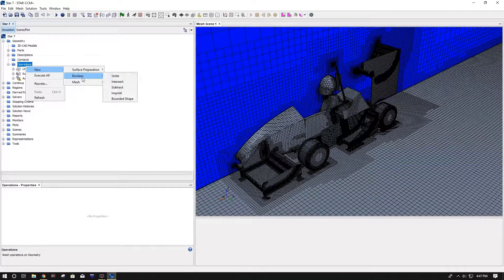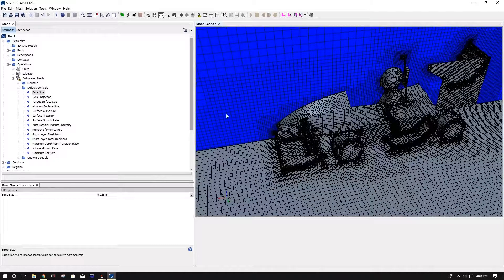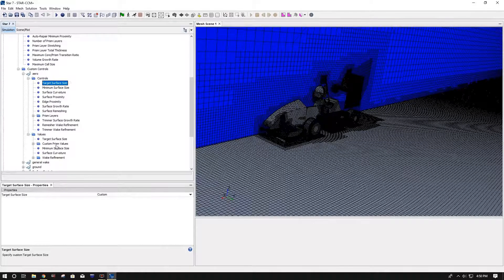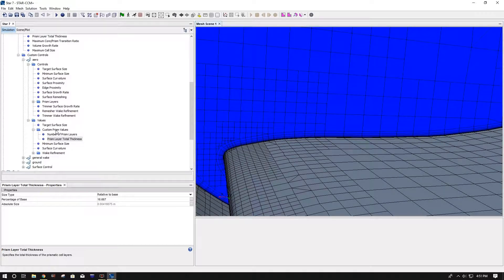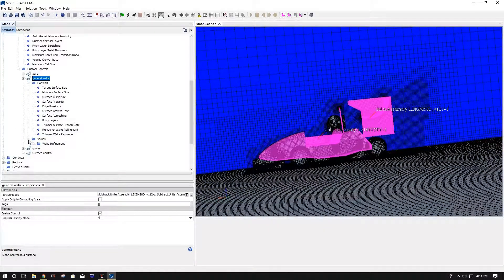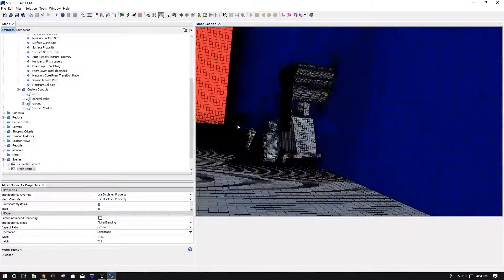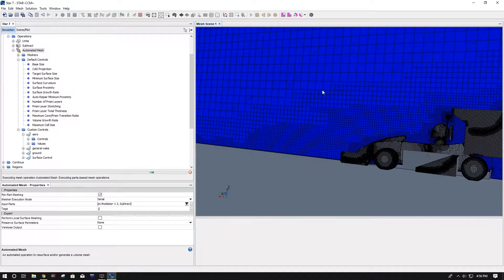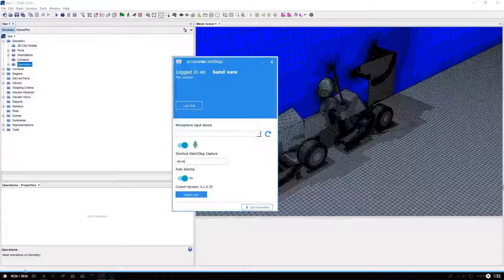Star CCM+ Full FSAE Car Simulation Walk Through Pt.2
As the title states, Second video on the Full car CFD series.